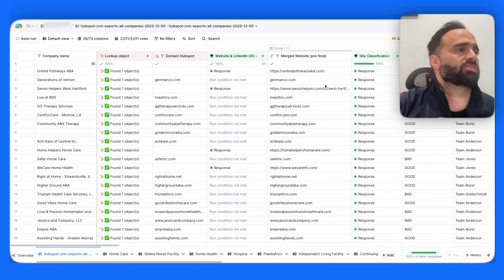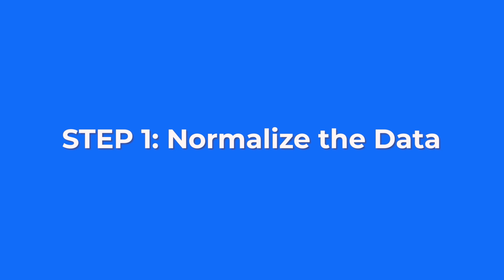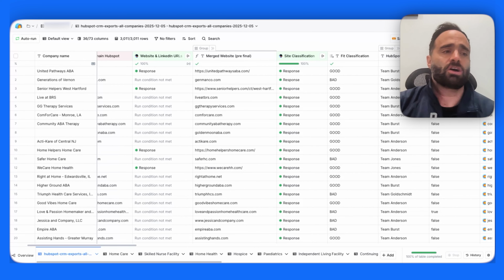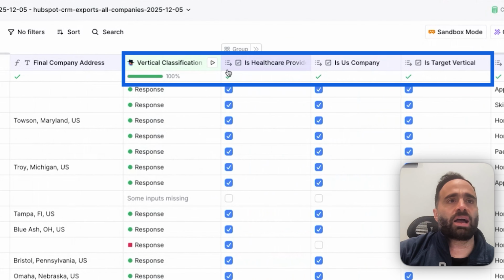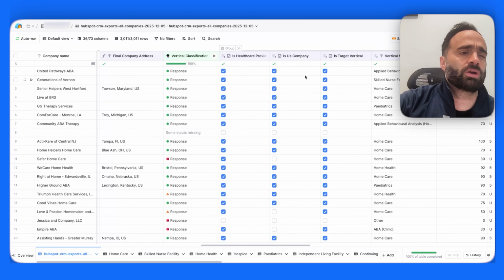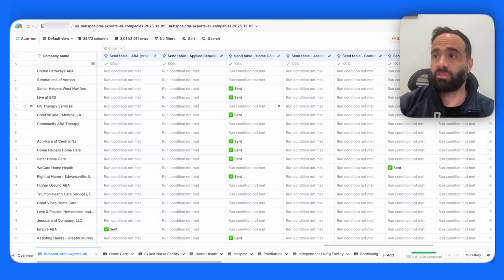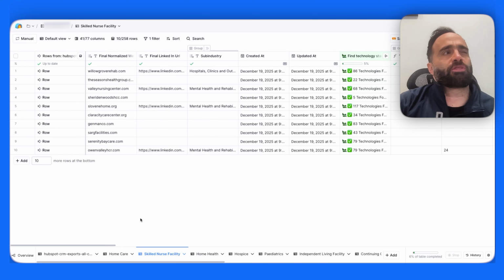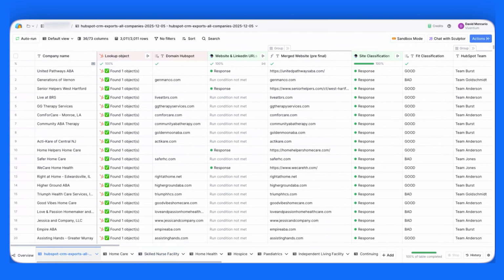Data Intelligence - Solving Daily Problems With Data Engines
Most CRMs aren’t broken — they’re just outdated.

Old records. No enrichment. No prioritization. And sales reps left guessing who to contact next.

In this video, Dave Mercurio breaks down how we build Data Engines in Clay to clean, enrich, classify, and prioritize CRM data — using a real healthcare example.

You’ll see how we:
Normalize messy CRM data (domains, LinkedIn URLs, duplicates)
Qualify and disqualify leads based on ICP fit
Segment healthcare accounts into true sub-verticals
Enrich only what matters for each vertical
Send prioritized, clean data back to the CRM

The result?
Better data hygiene, clearer account coverage, smarter prioritization — and a fuller, more efficient pipeline.

If your CRM feels bloated and your reps are still spraying and praying, this is for you.